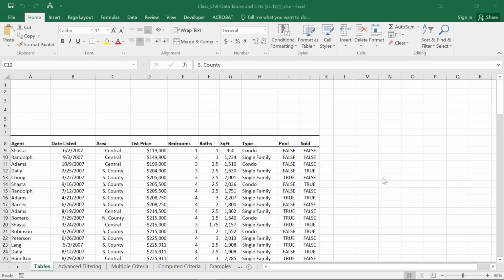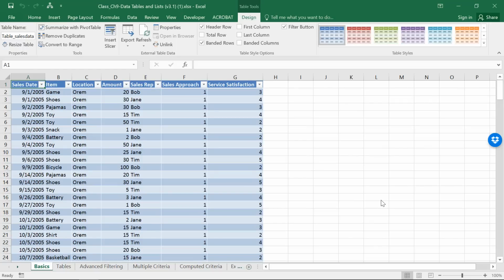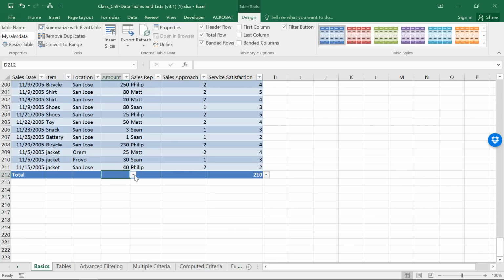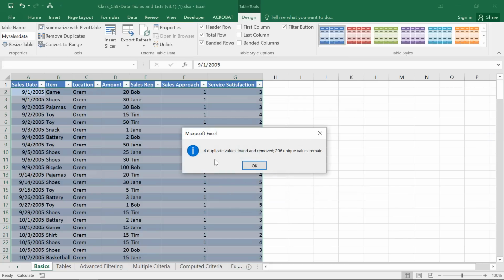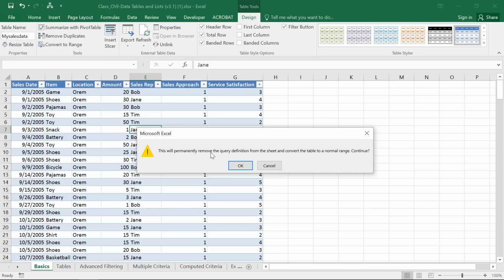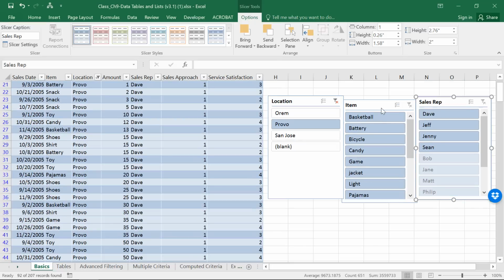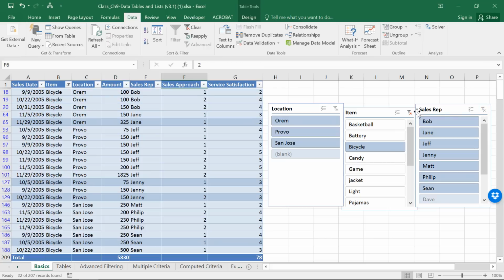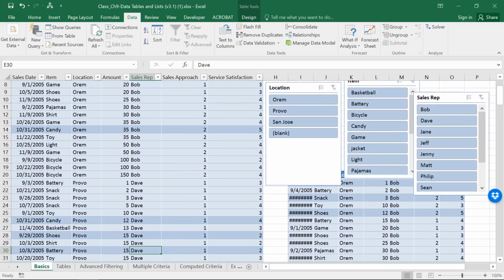Data Table Basics